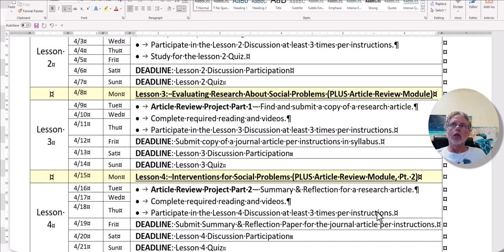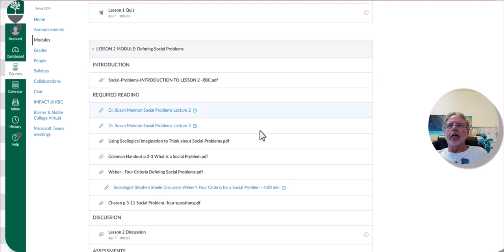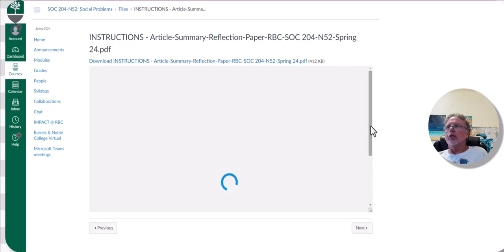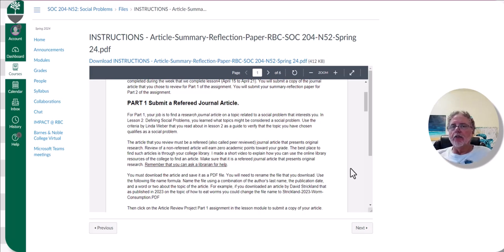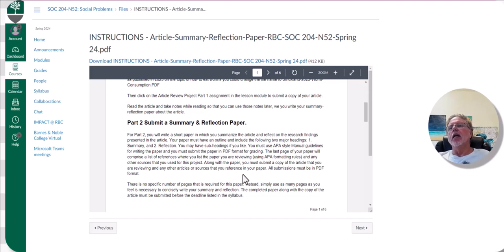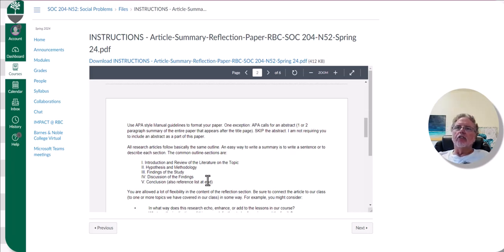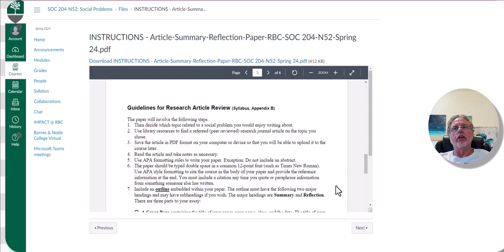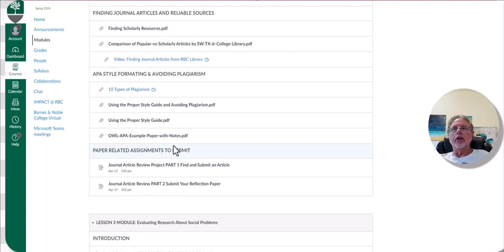Social Problems Introduction to Lesson 3 & Article Review Project